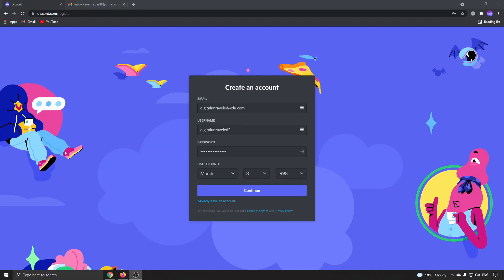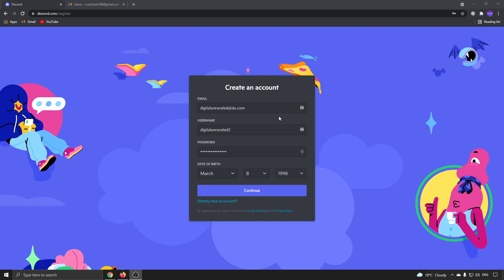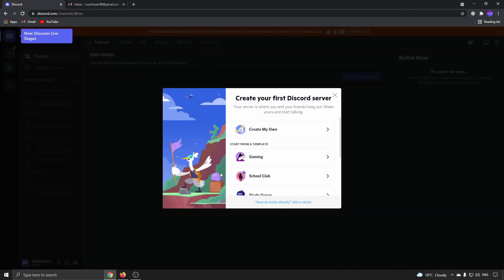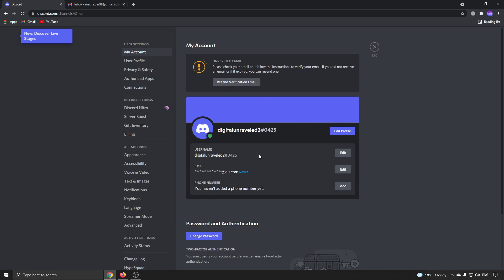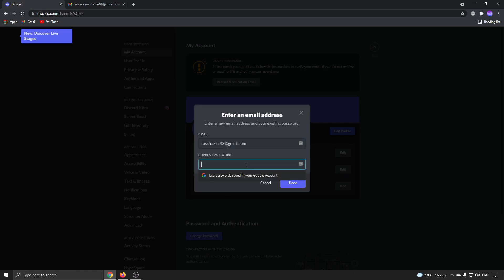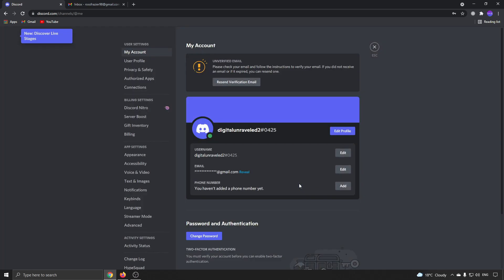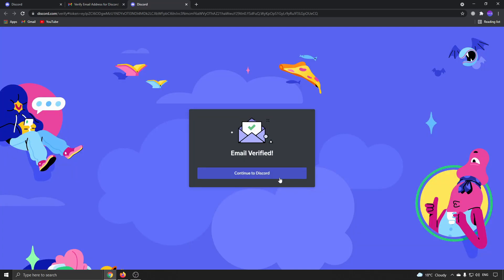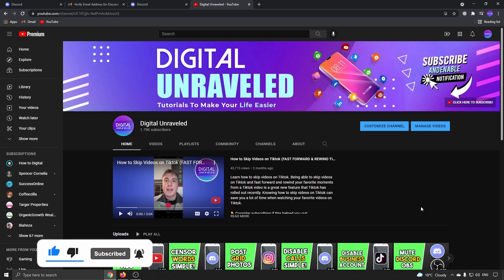How to Change your Verification Email on Discord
Learn How to Change your Verification Email on Discord